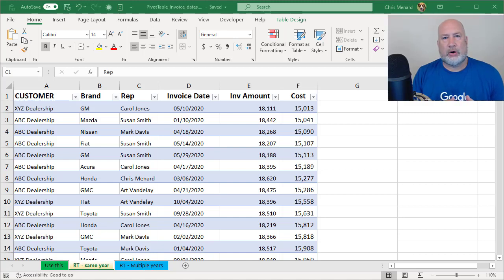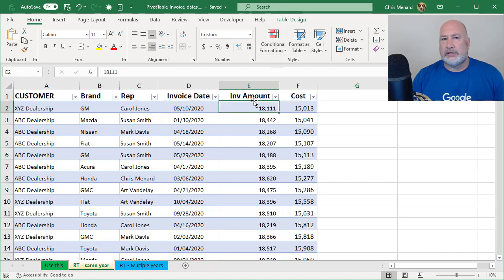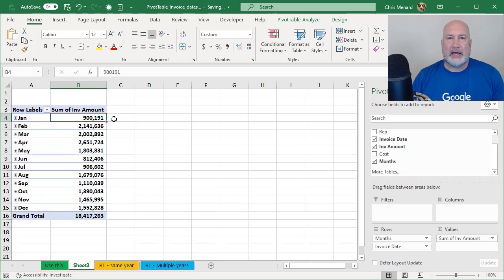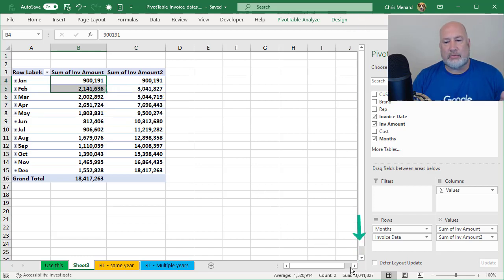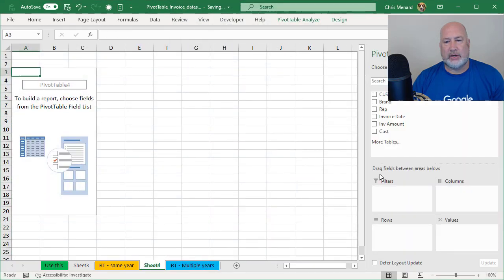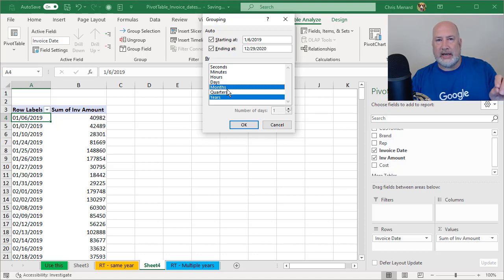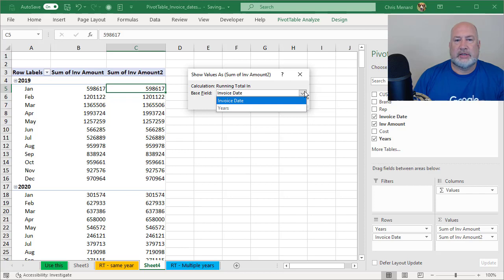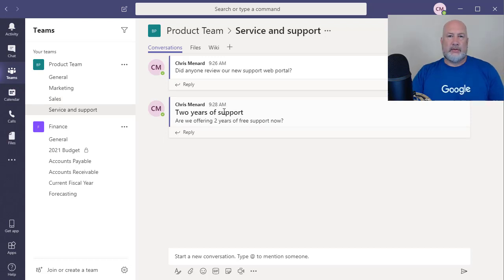PivotTables - group dates and create a Running Total by Chris Menard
We frequently group by dates: Invoice date, purchase order date, hire date, and many other date fields. Excel does a great job of grouping by dates in a PivotTable. You can group by year, quarter, month, and day. Here is a screenshot of grouping in Excel.

Excel has a group called "Group." To activate the group, click on a date, and select either group or ungroup.

Coming up on November 24, 2019...Microsoft Teams - when to use conversations vs. when to use chats.

-- EQUIPMENT USED
○ My camera